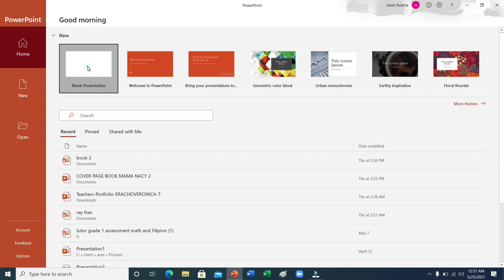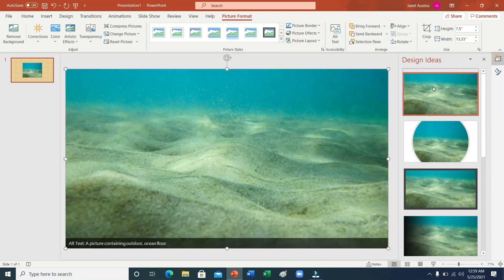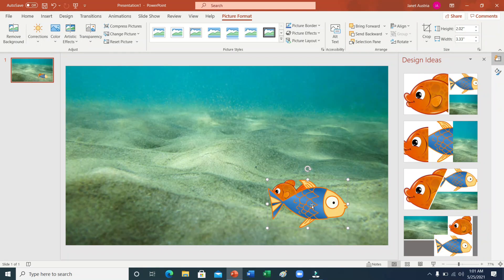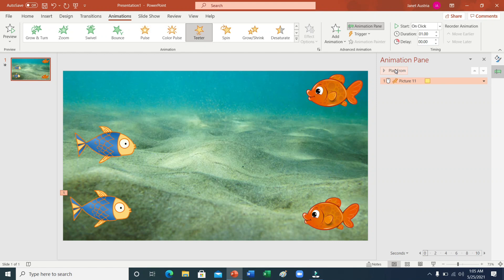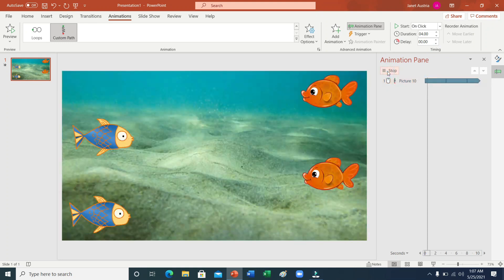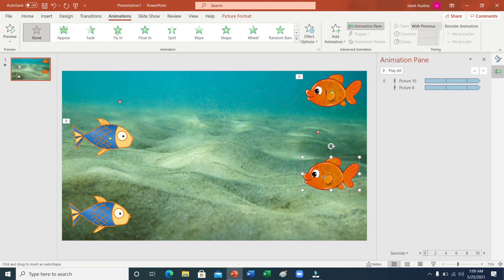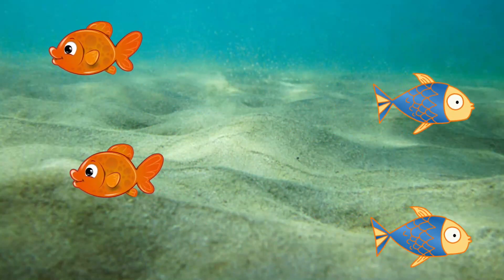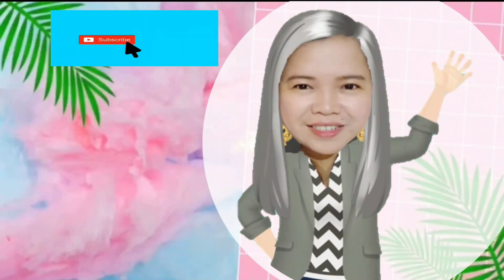Pagpapagalaw ng Image ( from one place to another ) gamit ang PowerPoint 365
pagpapagalaw ng mga image from one Place to another gamit ang Microsoft Office 365